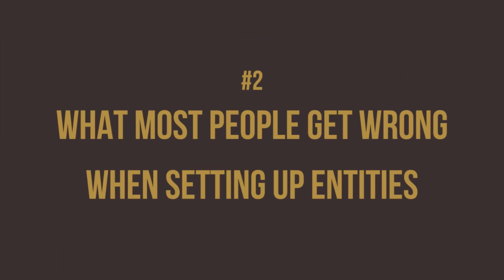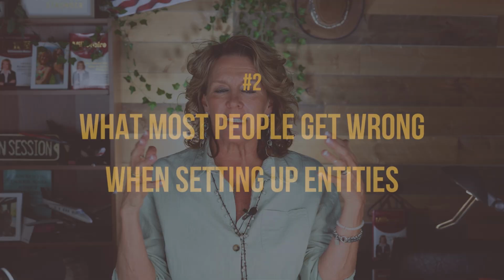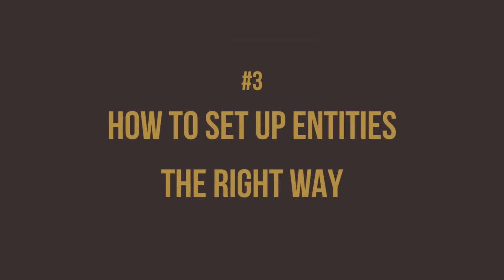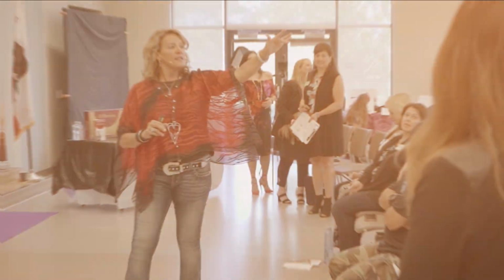How to Create Entities With Structured Data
Most business owners struggle with structuring entities the right way, often guessing their way through LLCs, S Corps, and corporate setups—only to end up with inefficiencies, tax issues, and costly mistakes. In this video, I break down what proper entity structure actually means (01:15), what people get wrong when setting it up (03:48), why those decisions happen (05:52), and how to do it the right way (07:05). You’ll learn how structured entities interact strategically with your tax plan, risk profile, and business goals instead of being randomly set up.

The result is a clearer, strategy-driven corporate structure that helps you align your entities with your tax planning, improve compliance, and build long-term wealth more efficiently.

I want to invite you to take my financial personality quiz. This quiz will help identify your relationship to money and assets and what you need to do next in order to create wealth. Click on the link below to take the quiz now!

Loral Langemeier

00:00 Introduction
01:15 What “Proper Entity Structure” Really Means
03:48 The Biggest Mistakes People Make
05:52 Why These Mistakes Keep Happening
07:05 How to Structure Entities the Right Way

Other Resources
Ask a Question/Make a Request? Submit them and join me and my expert guests for weekly Q&As:

Loral Langemeier is a money expert, sought-after speaker, entrepreneurial thought leader, and Five Time New York Times best-selling author who is on a relentless mission to change the conversation about money and empower people worldwide to become millionaires.

From Loral:

I believe in relationships based on trust.

When we work together, I’ll walk into our relationship thoroughly, maintain strong ties with you, even make hard decisions were necessary to support you.

I’ll seek to understand your needs and communicate with you thoroughly and quickly.

When required, I’ll give you what’s needed, ask a lot of questions about what you need, and offer real solutions so that you can feel confident, good about yourself, and your process to get the results you want and deserve.

I’ll meet you where you are and take you where you want to go.

-Loral